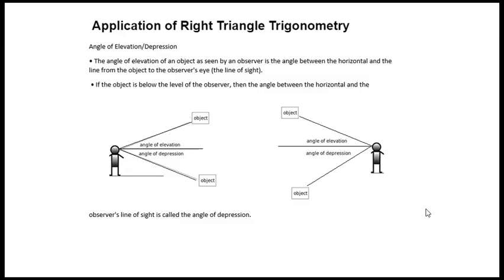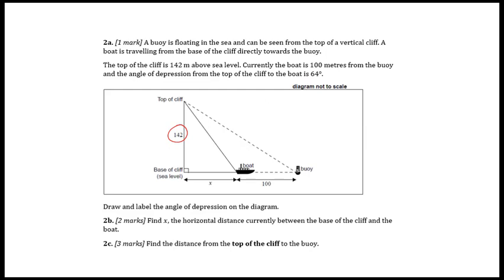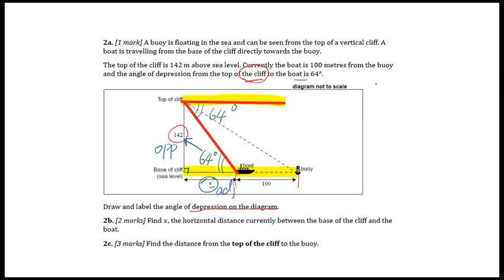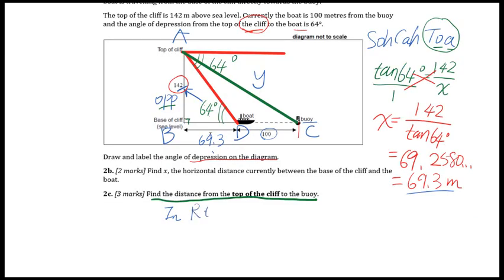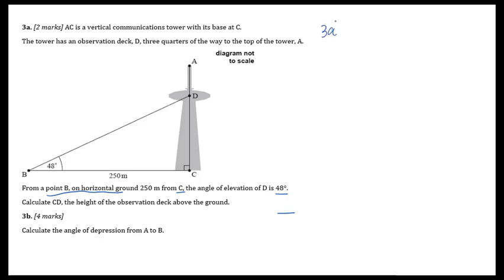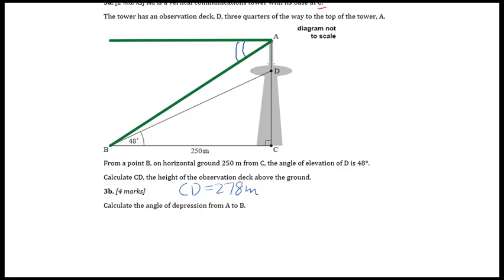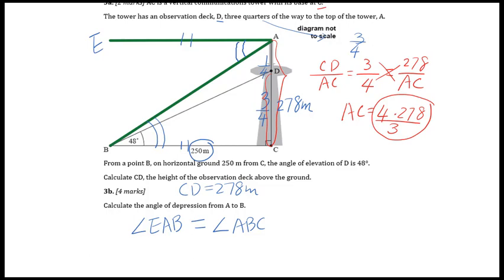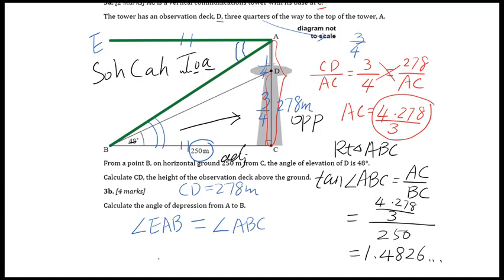Topic 3 Elevation and Depression Angles (Hard)